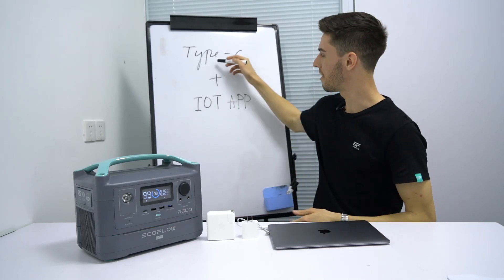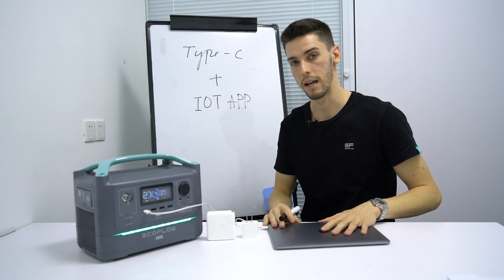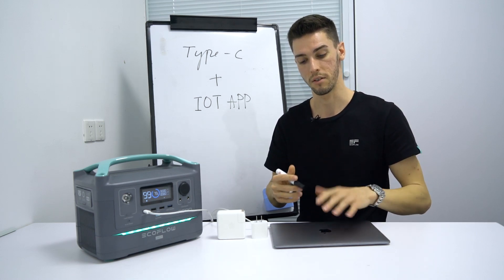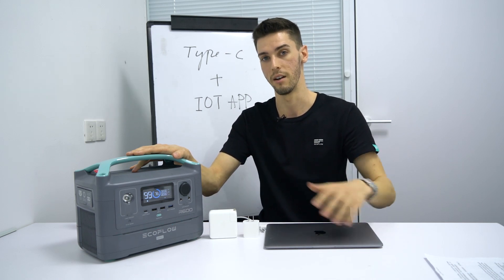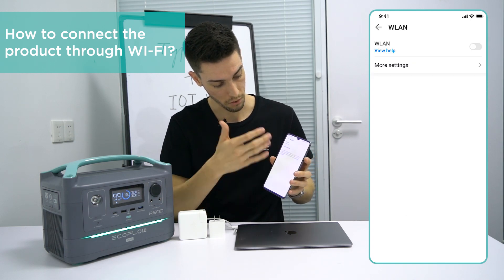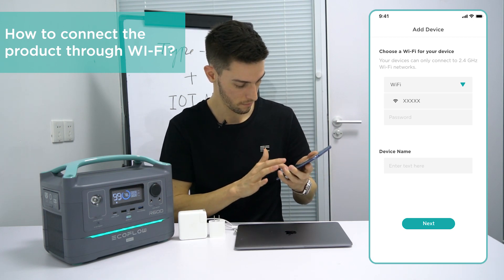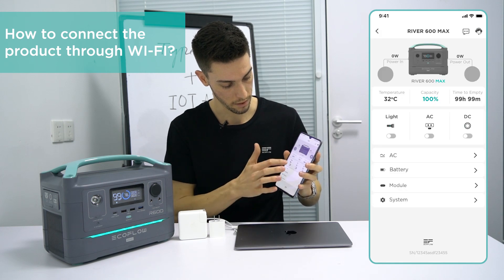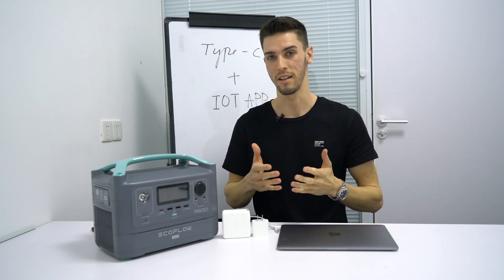EcoFlow Lab part5. Portable power station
In this part we focus on our technology (Type-C port and IoT APP) for our portable power station.